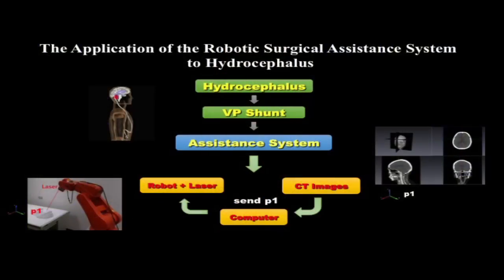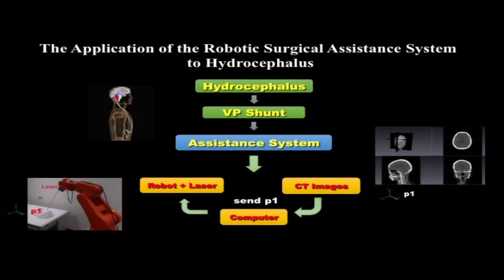2016 NTU 3MT Winner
2016 NTU 3MT Winner
Ding-Yuan Chen 陳鼎元
Department of Mechanical Engineering, National Taiwan University
"The Application of the Robotic Surgical Assistance System to Hydrocephalus"